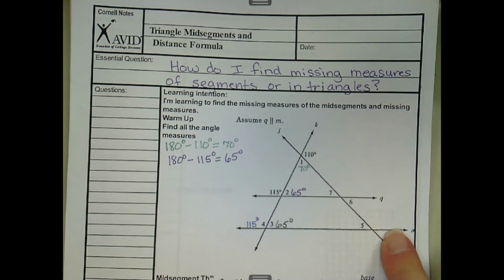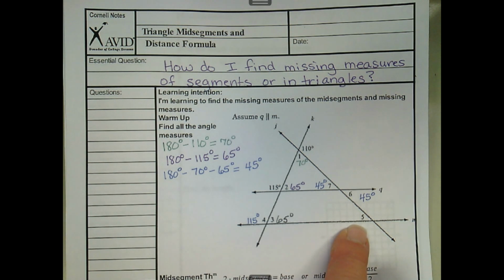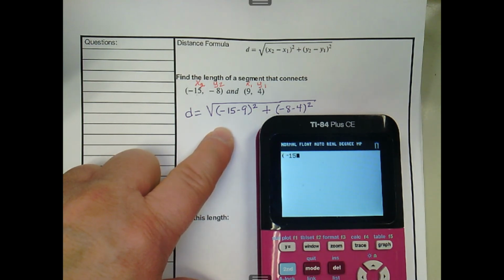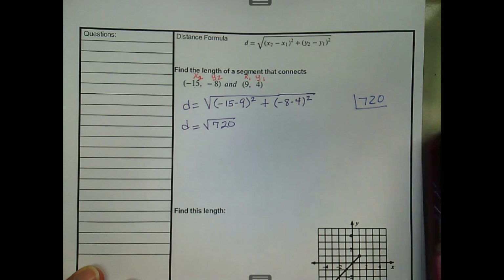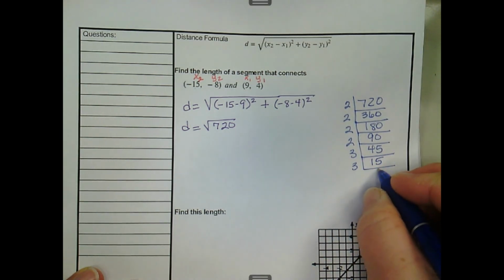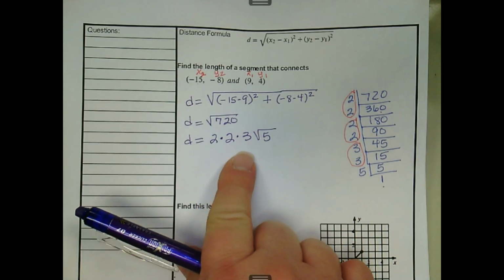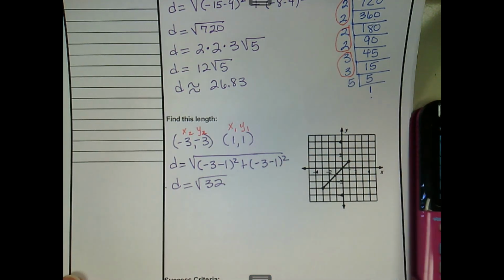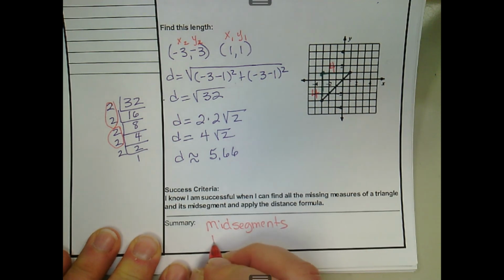Review of Triangle Midsegments and the Distance Formula